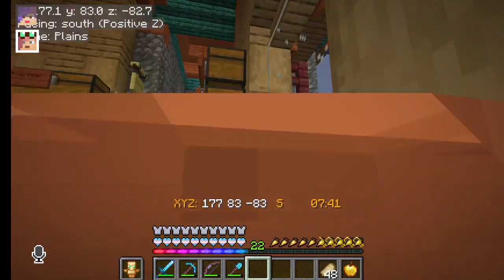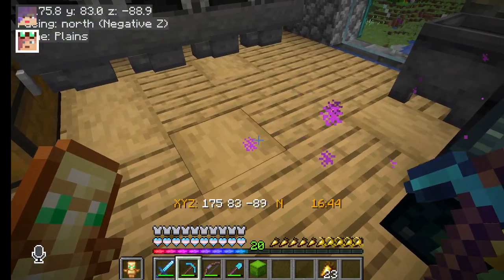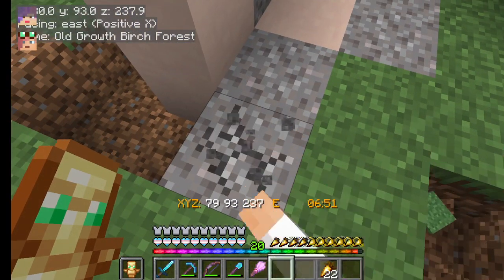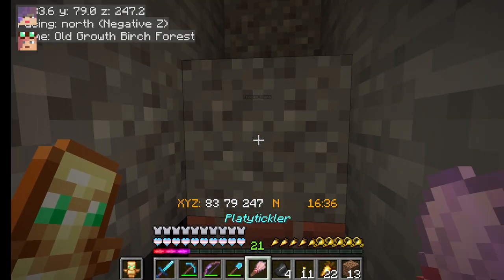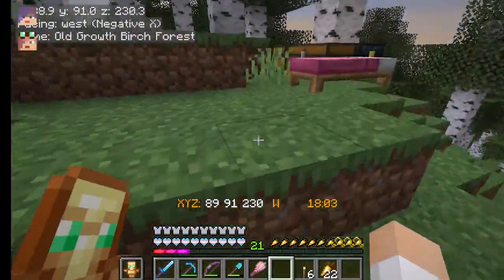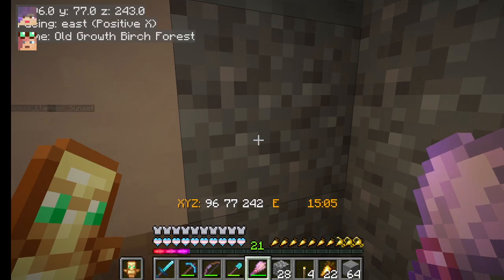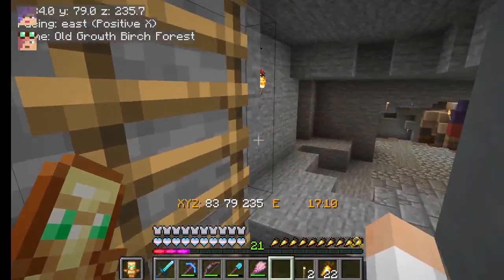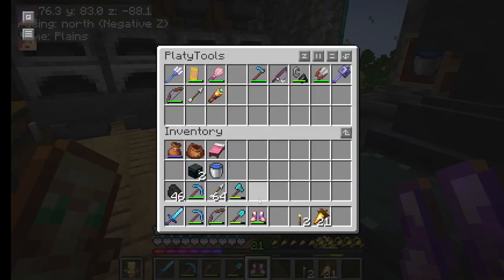Season Five Day 42: Tours and Trail Ruins (VOD 9/6/2024)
First Alien takes us on a tour of the latest farms; then we excavate the first trail ruin of the season.